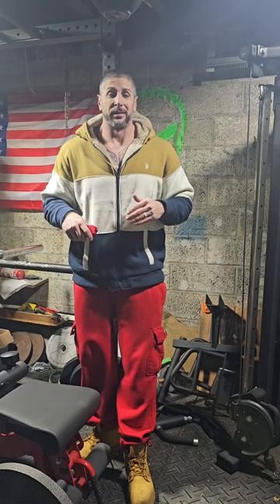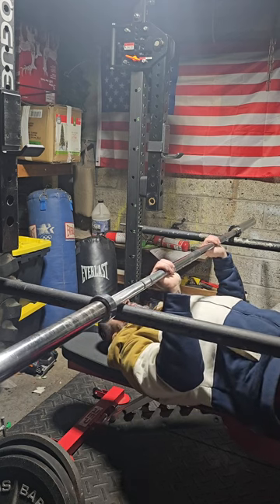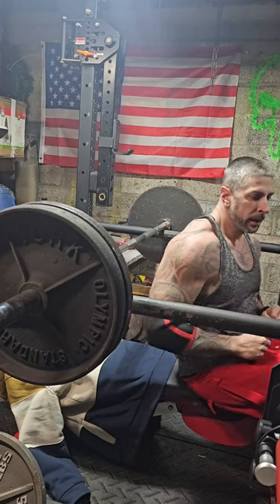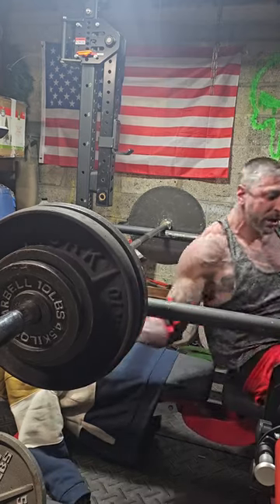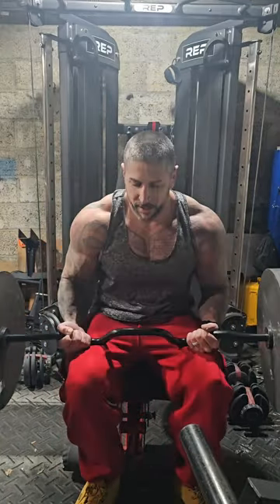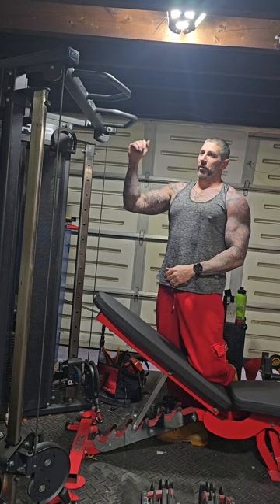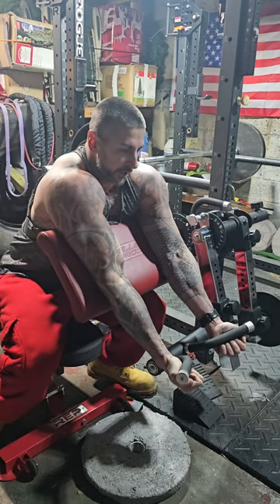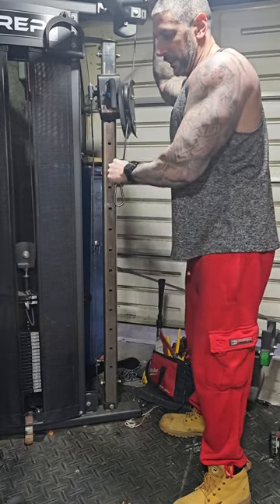HOME WORKOUT - ARMageddon - mass building bicep/tricep training routine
close grip barbell pinch press
ez bar curls (standing and sitting)
skull crushers
preacher curls
cross body tricep extensions
hammer curls